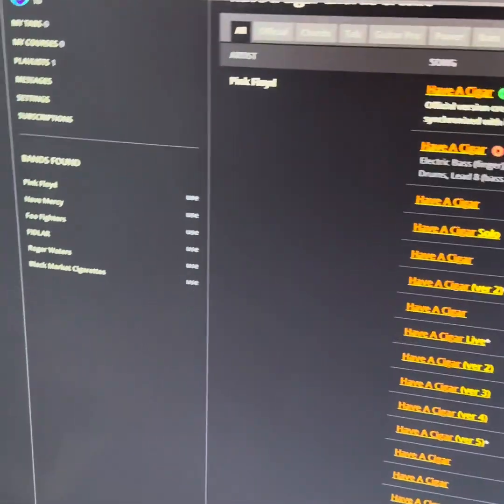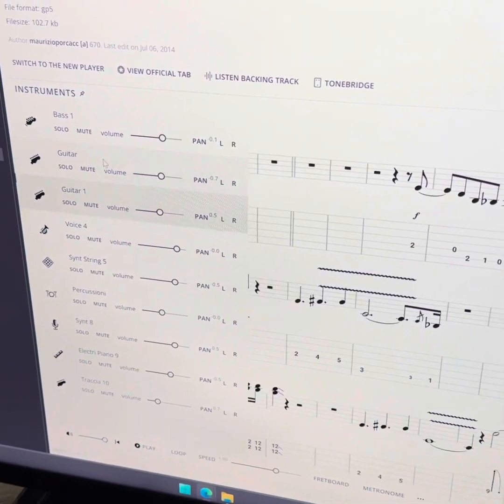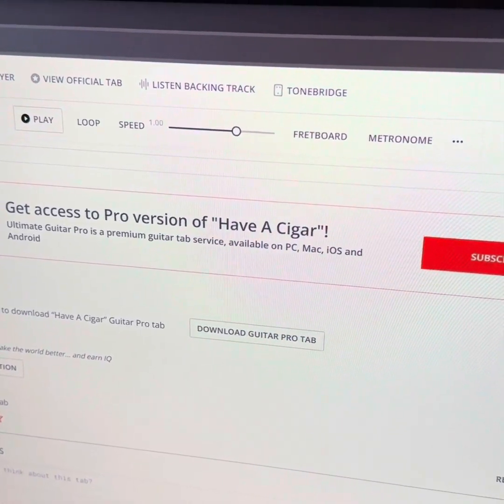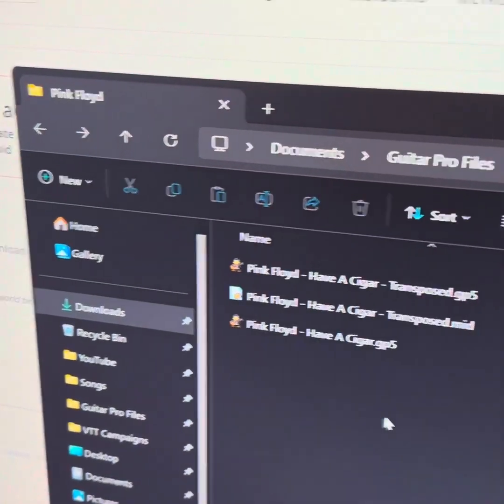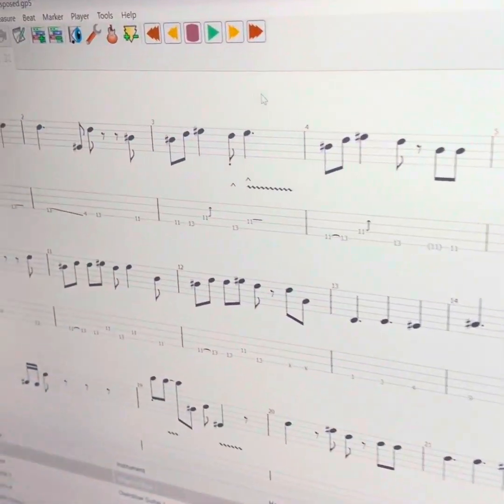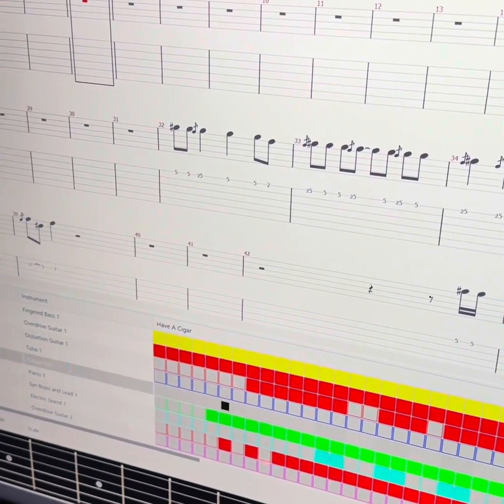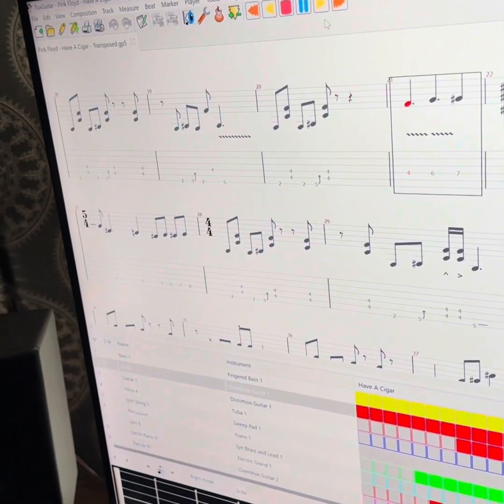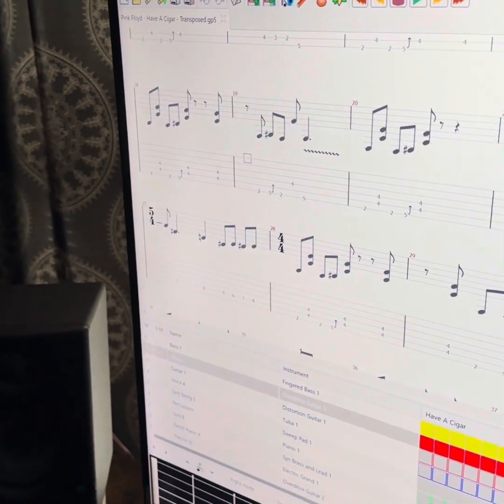How I Make My Covers [BTS VLOG]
Trying something different. This is a quick behind the scenes of how I start my covers when I do full production cover songs.